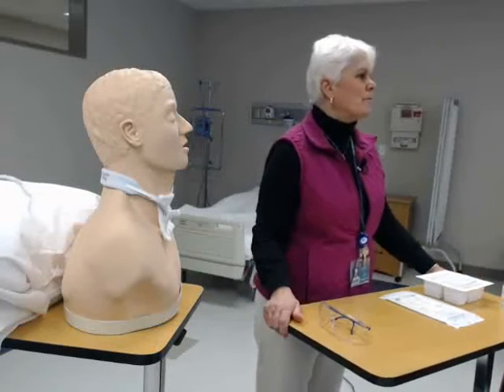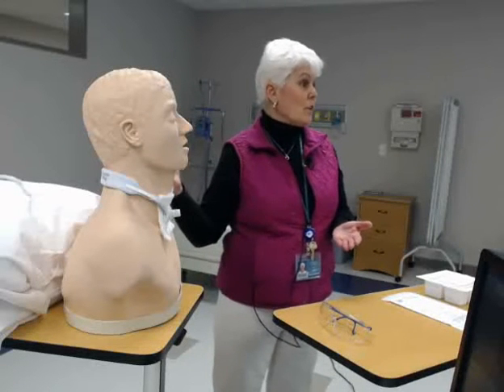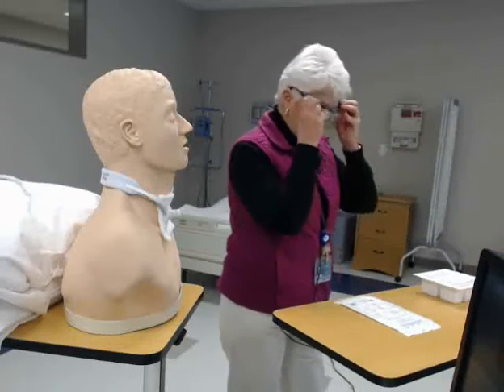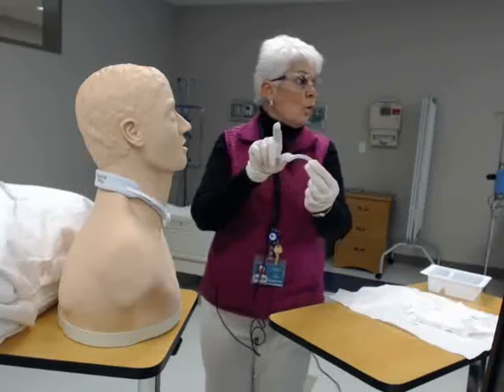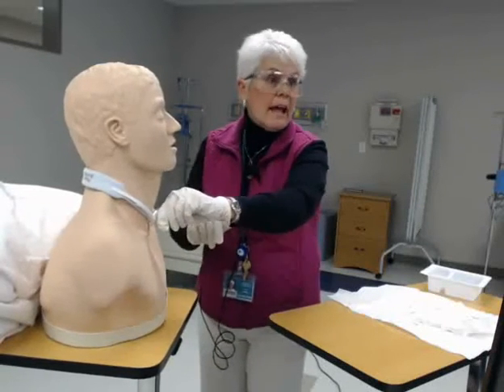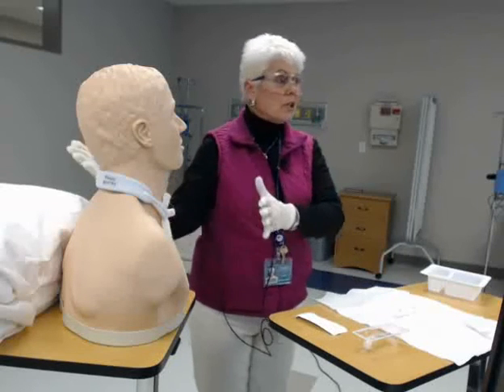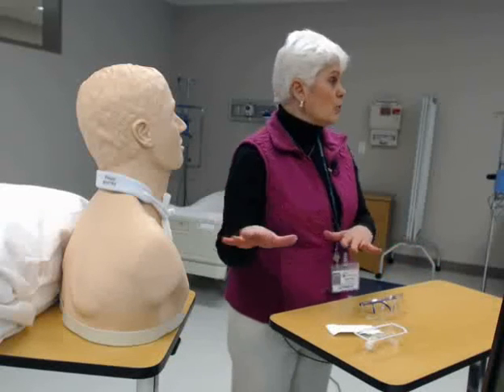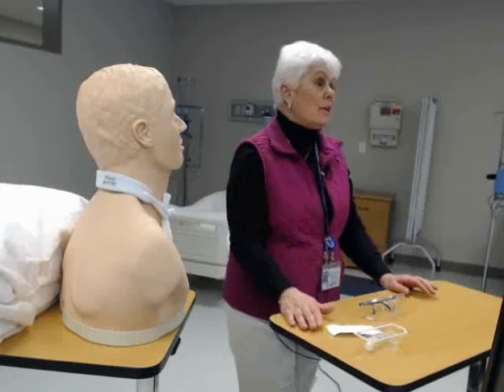Tracheostomy Care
Tracheostomy Care is a lecture capture video for Delaware Tech's Associate Degree Nursing program (NUR 170 course).